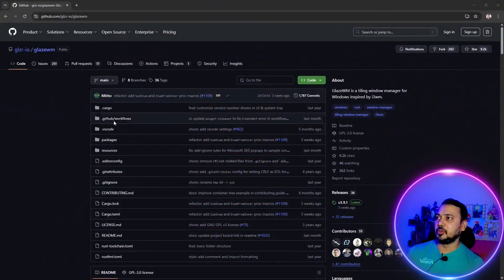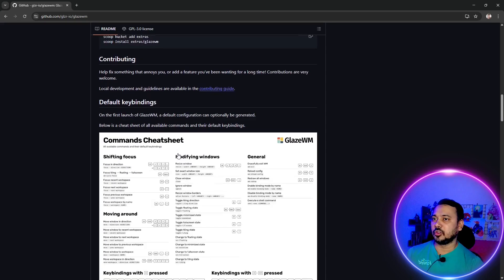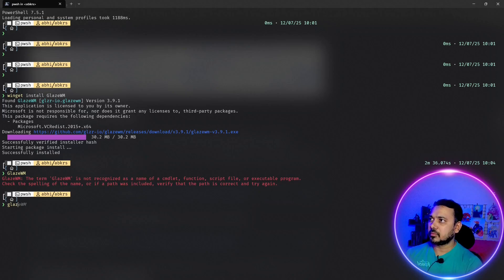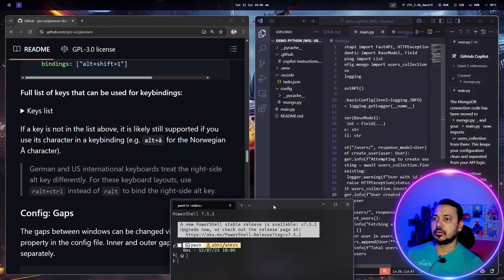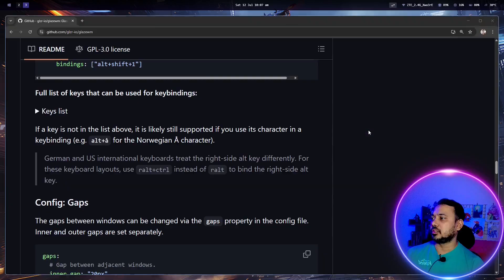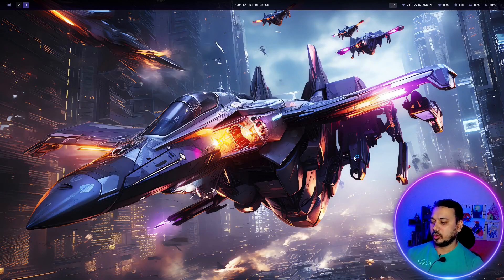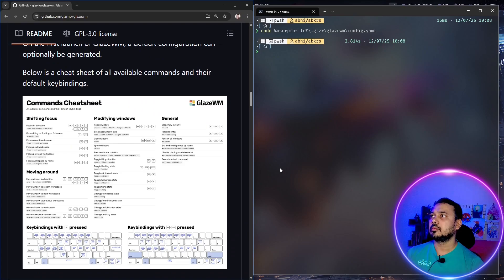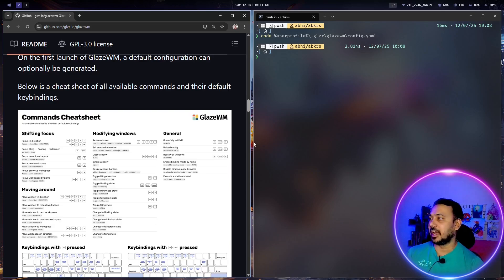Boost Your Productivity with GlazeWM on Windows: Tiling Window Manager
Tiling window manager on windows